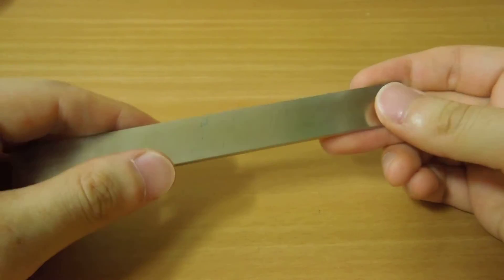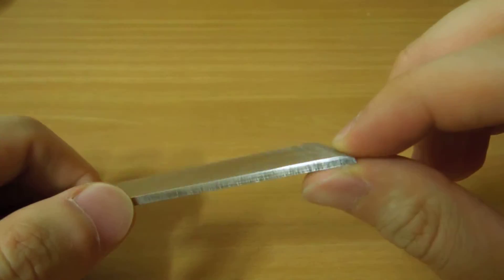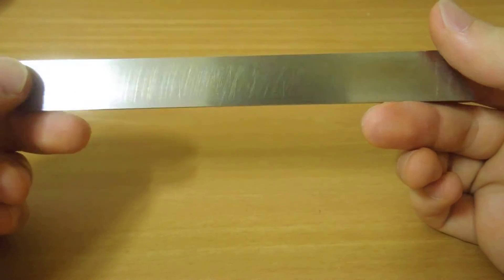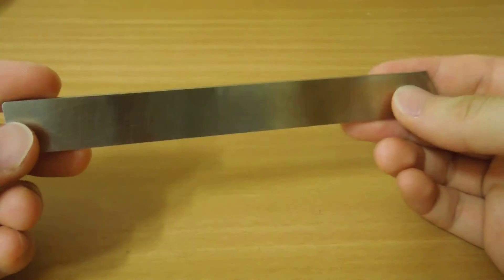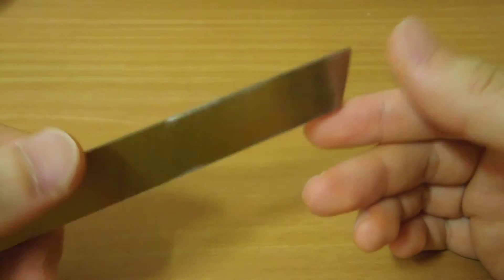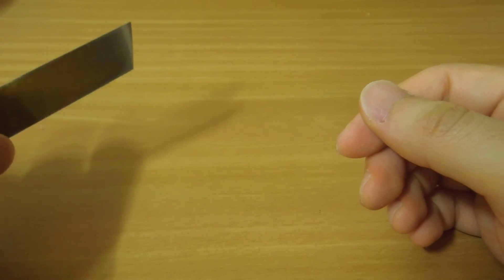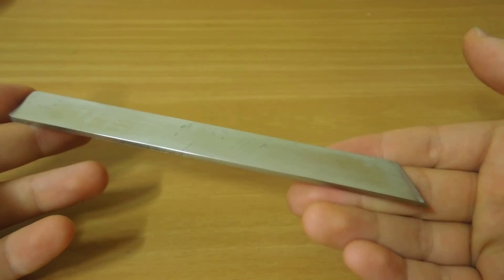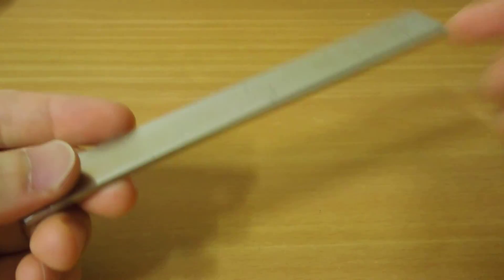Leather Paring Knife from HSS(M2) saw blade | Part 1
Leather Paring Knife
High Speed Steel : M2
C: 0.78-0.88; Si: 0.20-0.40; Mn: 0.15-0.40; P: max0.030; S: max0.030;
Cr: 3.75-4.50; Mo: 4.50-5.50; V: 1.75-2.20; W: 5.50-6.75;